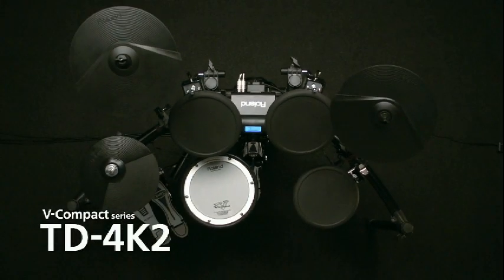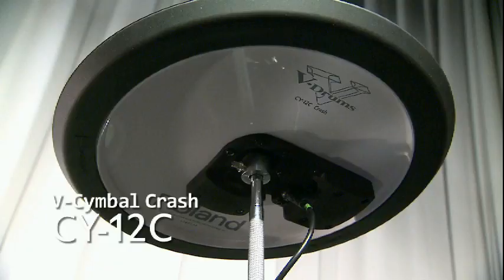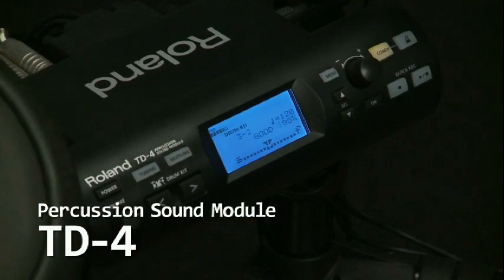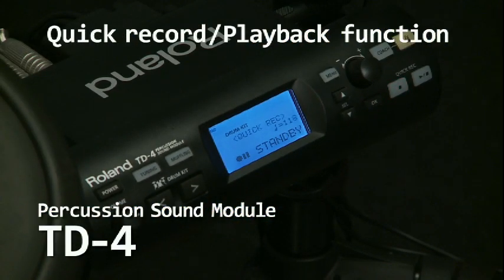Roland TD4K2 / TD4KX2 V-Compact Series V-drums overview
The most affordable V-Compact series from the V-Drums family is also undergoing new upgrades and refinements with a new Kick Pad and V-Cymbals. With its improved playability, the new kits help you maximize your performance and practice time. Get better faster with the built-in Coach and Quick Rec/Play function.

想收到更多第一手既搖滾資訊請LIKE我o地既facebook專頁：